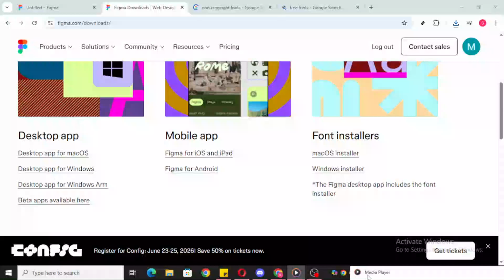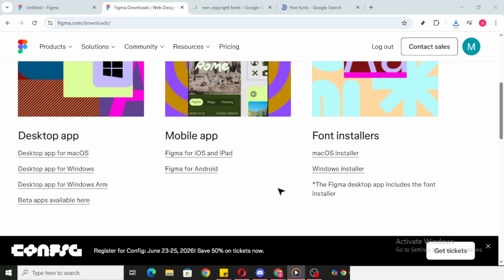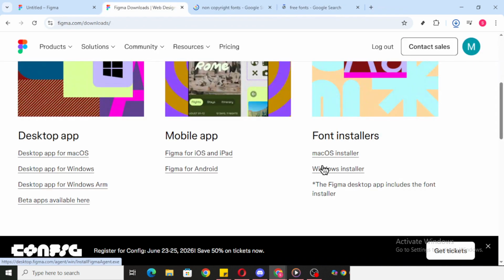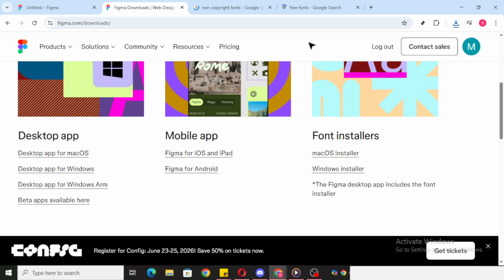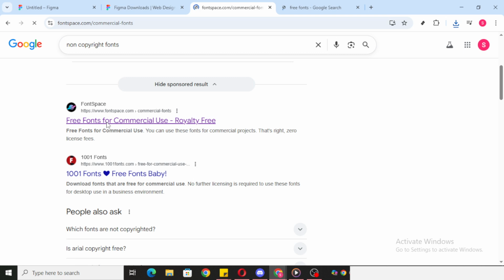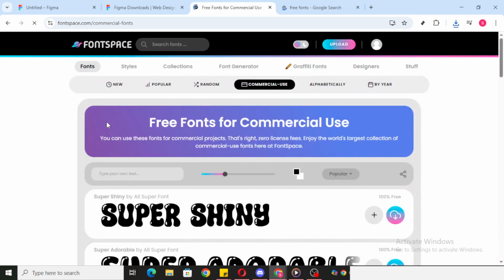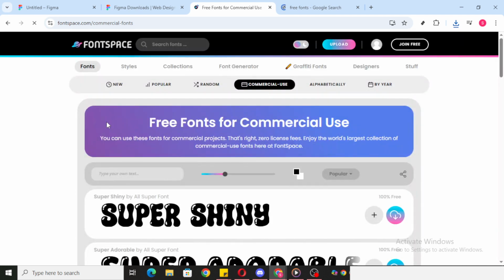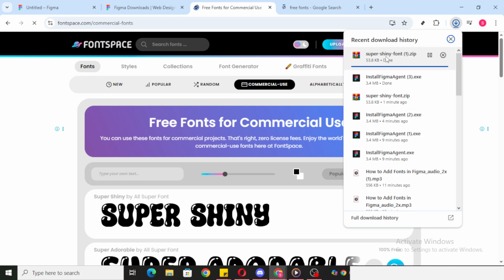How to Add Fonts in Figma (full guide)